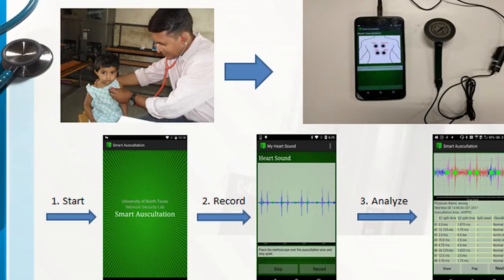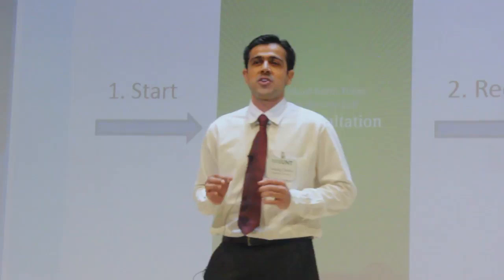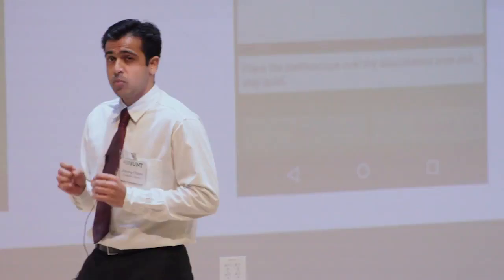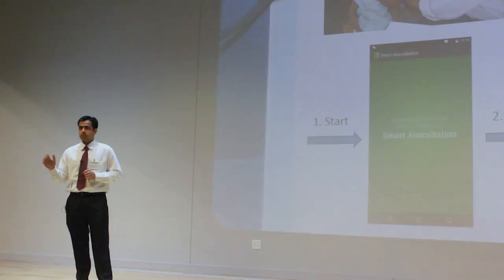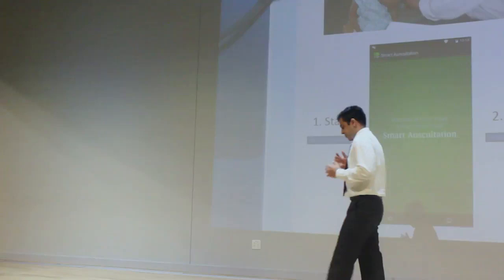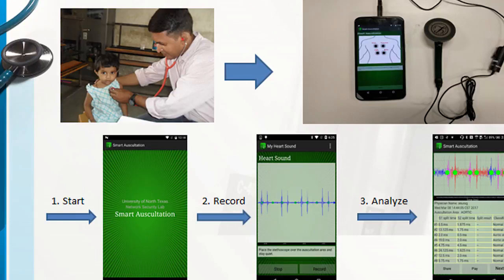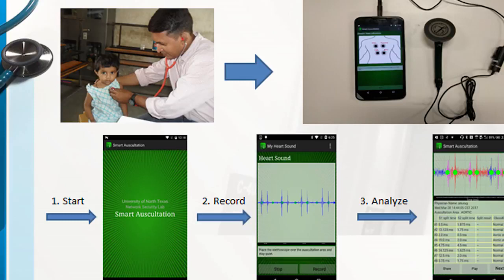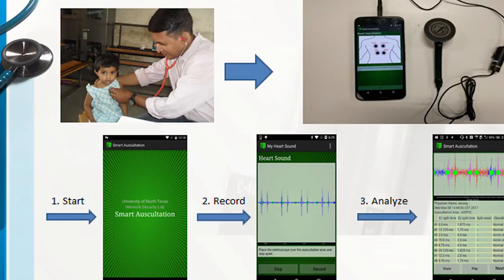UNT Three Minute Thesis Smart Auscultation An Android Application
This video talks about Smart Auscultation - An Android Application that helps to track,  record and classify heart and lung sounds, which helps in identifying any abnormality in the health conditions.

Spring 2017 Master's 3MT® Finalist
Anurag Chitnis
Computer Science
Advisor: Dr. Ram Dantu